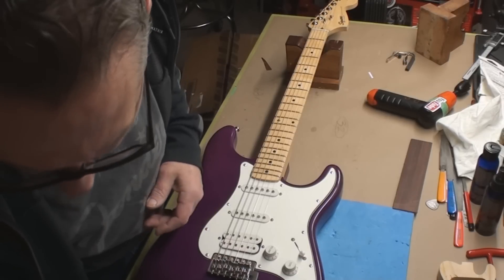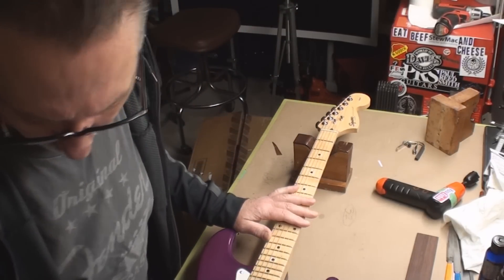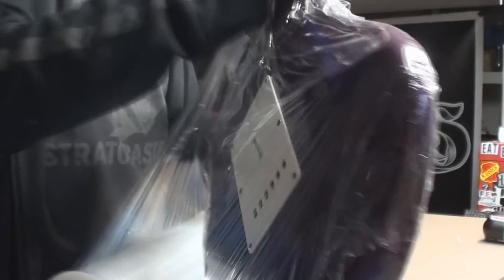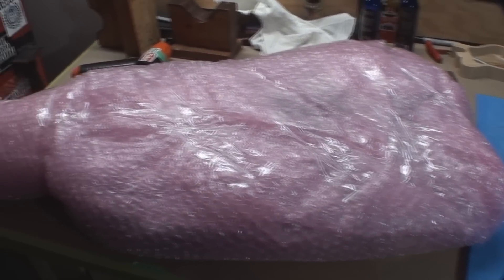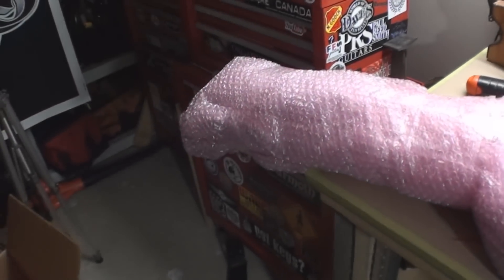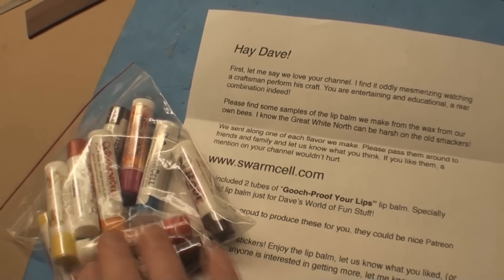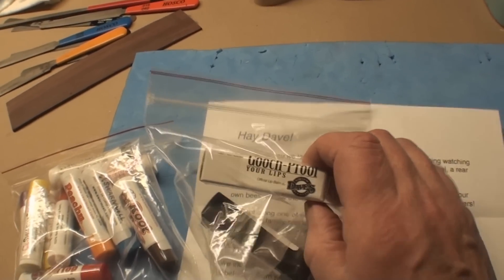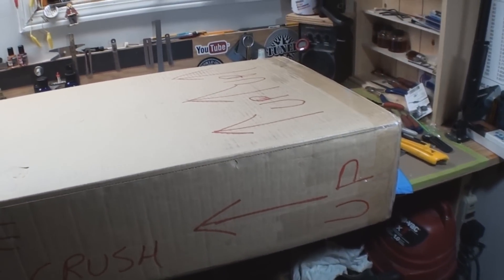Purple Stratocaster Gets Packed and Shipped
Thanks again to all those who participated